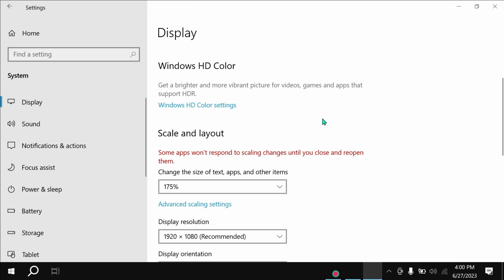How To Change Text & Apps Size in Windows Pc